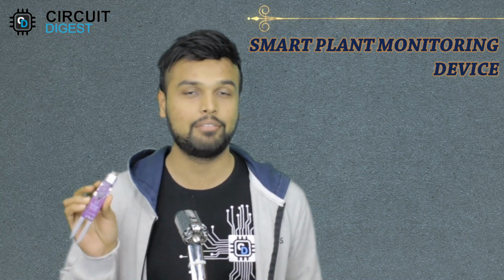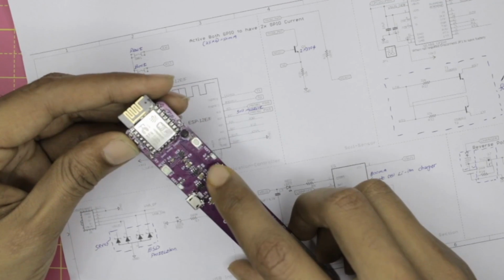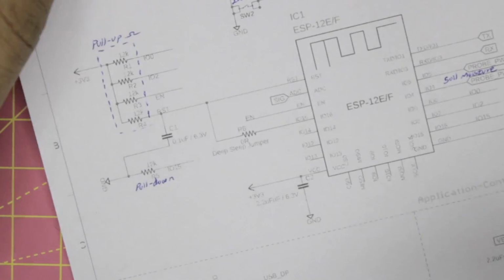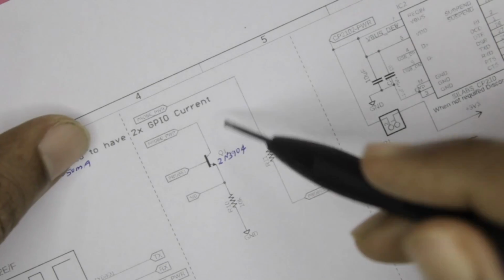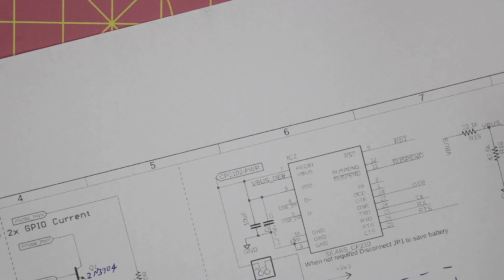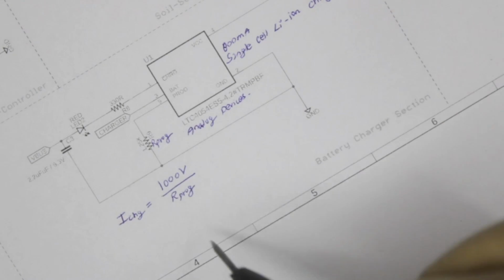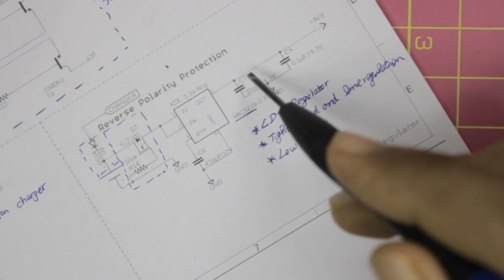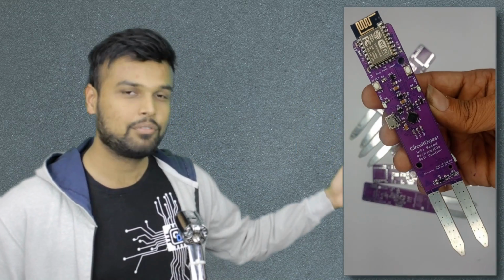IoT Based Low Power Single Board Soil Moisture Sensor + Giveway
For your PCB prototyping and assembly services, @PCBWay

In this video tutorial, we are making an IoT Project, Soil Moisture Monitoring Device. This IoT based project has a soil sensor and the microcontroller on a single board and It has the ability to increase the Soil probe current.

Chapters:
00:00:00 - 00:00:15 - Intro
00:00:16 - 00:01:44 -Soil Moisture Monitoring Device Introduction
00:01:45 - 00:02:16 - PCBWay Intro
00:02:17 - 00:03:20- Soil Moisture Monitoring Device Circuit Diagram
00:03:21 - 00:05:12 - Soil Moisture Monitoring Device Controller Section
00:05:13 - 00:07-38 - Soil Sensor Circuit Connection
00:07:39 - 00:10:16 - USB to UART Connection Circuit
00:10:17 - 00:10:59 -Soil Moisture Monitoring Device USB Section
00:11:00 - 00:12:49 - Soil Moisture Monitoring Device Charging Section
00:12:50 - 00:15:03 -Soil Moisture Monitoring Device Voltage Regulator Circuit
00:15:04 - 00:15:58 - How to order from PCBWay
00:15:59 - 00:16:30 - Giveaway Announcement
00:16:31 - 00:17:33 - outro